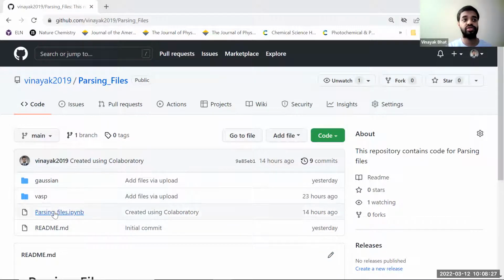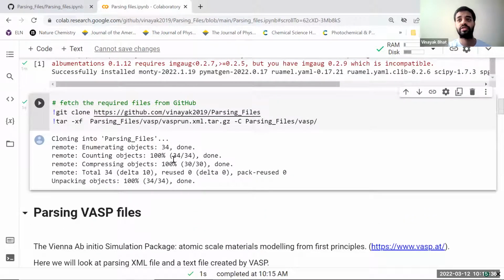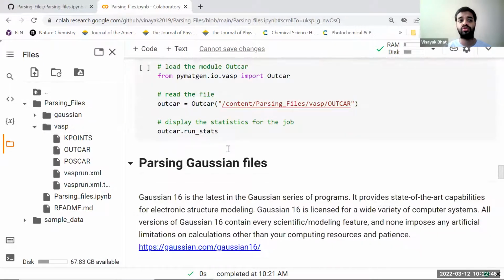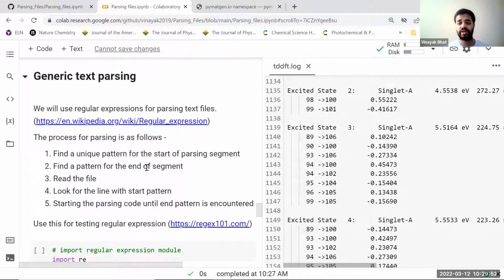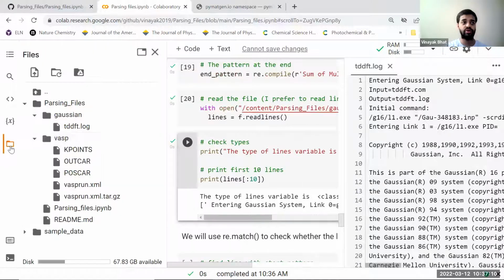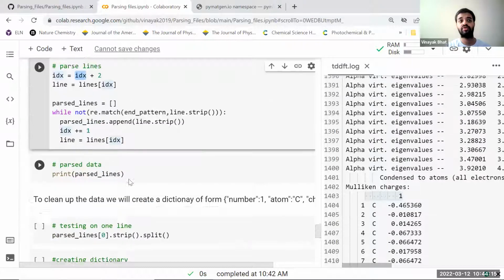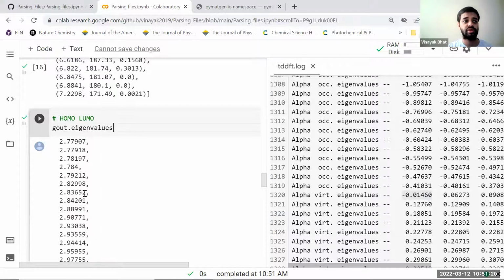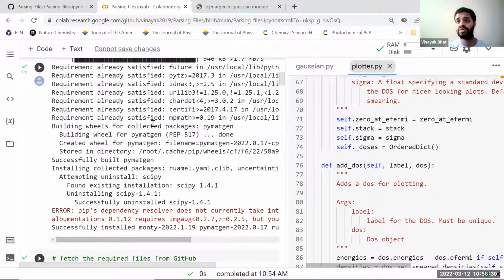Parsing computational chemistry output files with python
The recording from the workshop on parsing output files from computational chemistry codes with python. The content discussed is parsing VASP and Gaussian output files with pymatgen and generic parsing of text files with a regular expression

Timestamps:
00:00:00 - Accessing the notebook
00:09:20 - Parsing VASP XML file with pymatgen
00:14:00- Plotting DOS with pymatgen
00:14:45- Parsing VASP OUTCAR text file with pymatgen
00:16:45- Parsing Gaussian log text file with pymatgen
00:22:30- Writing generic parsers with regular expression